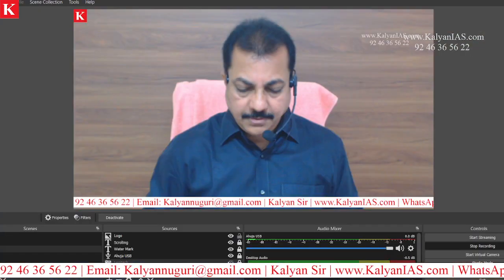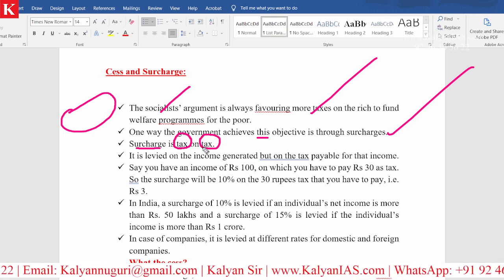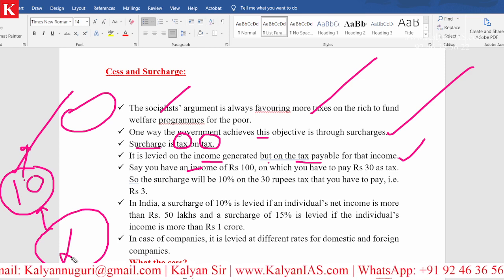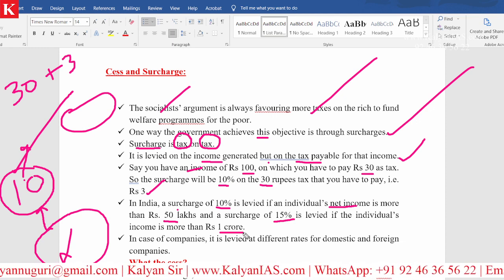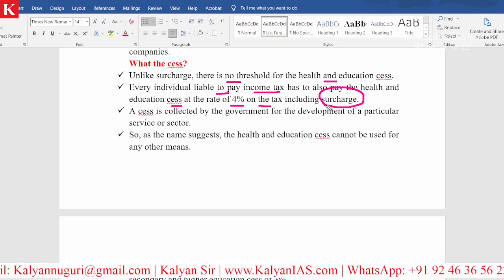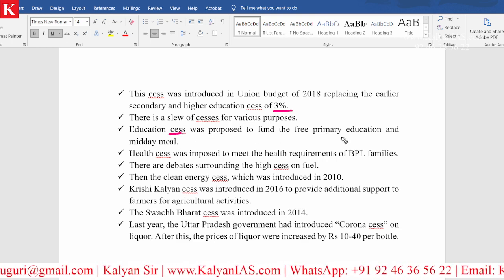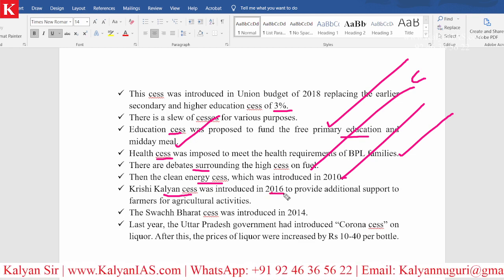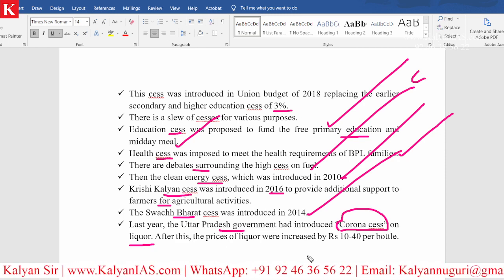Difference between Surcharge and Cess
Kalyan Sir - One stop solution for IAS, IPS, General Studies and all other State level competitive examinations.

The Best Online Coaching center in India. Assured quality for all subjects in every course under the guidance of KalyanSir ~N. Kalyana Chakravarthy~

* Expert and Experienced faculty members.
* 100 percent syllabus coverage.
* Video Classes.
* PDF Study Material.
* Thousands of Current Affairs MCQs.
* Subject wise and Comprehensive Online Practice Tests.
* Stay at home, Learn Online

--- Admissions open for:
IAS 2021~Prelims~Current Affairs Exclusive ~9500/-

~GS, Reasoning, Arithmetic, Pure Maths, Data Analysis, English, Telugu~

--- Also provides Online classes for UPSC, Civil Services exams. Free Interview guidance for all interviews.